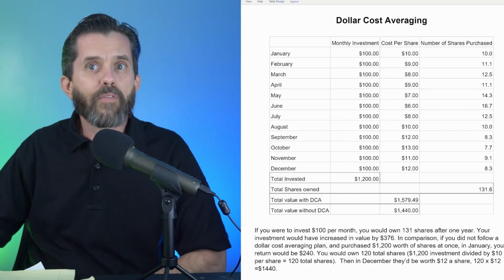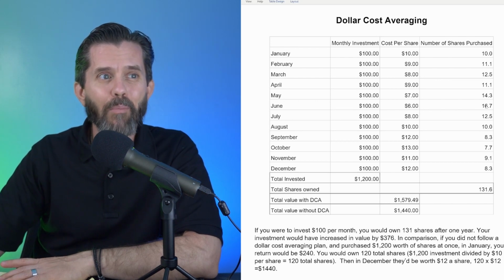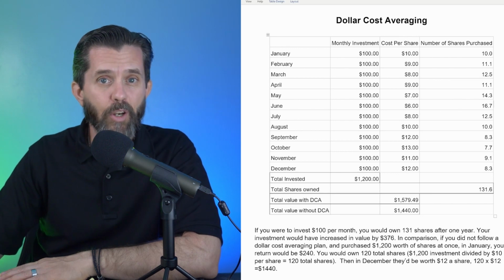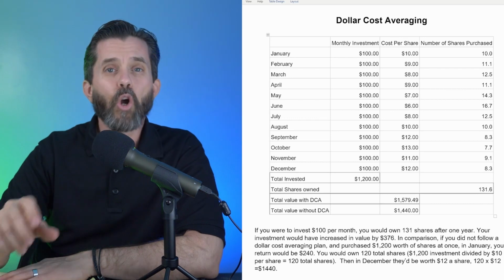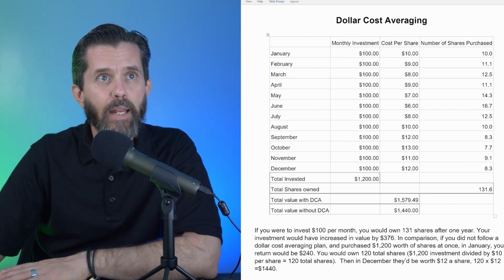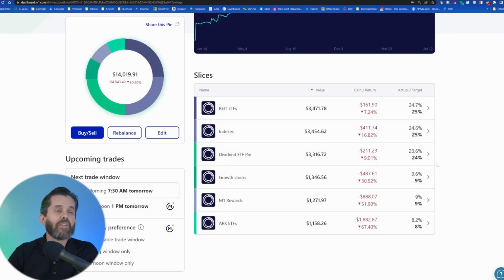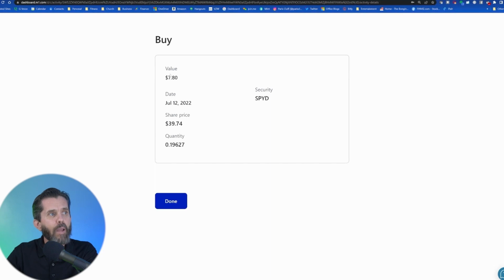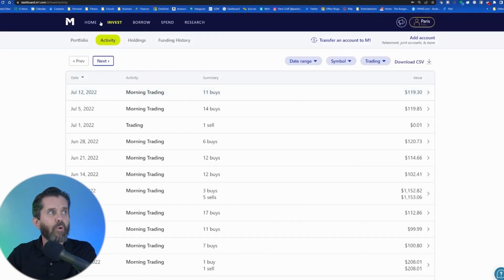Dollar Cost Averaging aka DCAing | What Is It? How Does It Work?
Open a Webull account and make an initial deposit of $100 or more.

PrizePool. Use code 4B9N7

How much will you increase your positive cash flow over the next 30 days?!

What is your wealth potential?  Do you have what it takes to become a millionaire?

I don't drink coffee but I wouldn't mind a hot chocolate 😉

What is dollar cost averaging?  DCA?

00:00 - Intro
00:43 - What is dollar cost averaging?
02:58 - An example of dollar cost averaging.
07:27 - My M1 Finance Portfolio.

F$R Mission Statement:
To help individuals and families develop empowering beliefs and emotions about money and teach them the necessary skills to become self-reliant, build wealth, and live a life of abundance.

Our coaching is based on the data and research found in the books The Millionaire Next Door, The Next Millionaire Next Door, and The Millionaire Mind by Thomas J. Stanley and Sarah Fallaw.  It is also based on 20 years of my personal experience working with money.

55 put card for webull journey.

Healthcare Sector is one of the 11 sectors of the stockmarket. It is important to invest in a diversified manner to make sure you have a well rounded portfolio.

I started my dividend investment journey with yield as my focus and realize now that isn’t a good approach… Do your due diligence you can get good yields, just make sure they are also good companies.